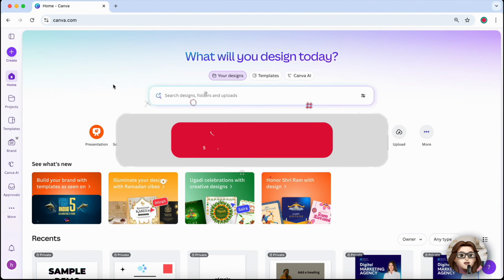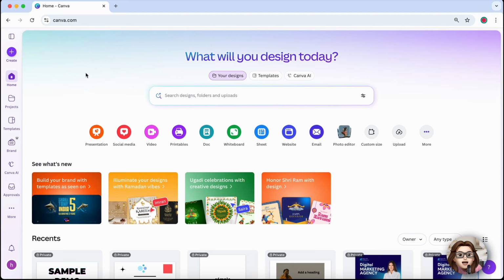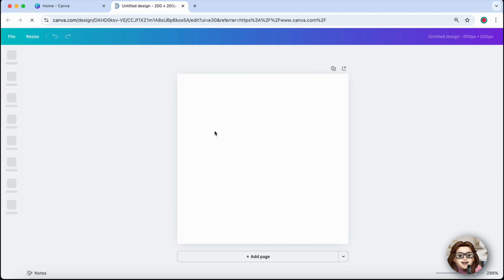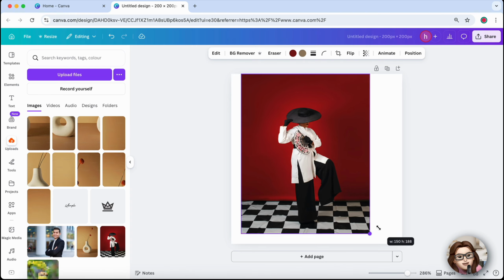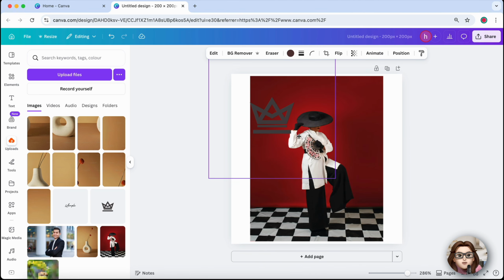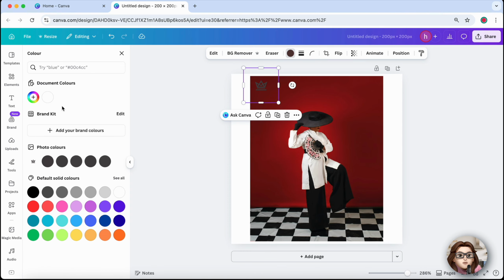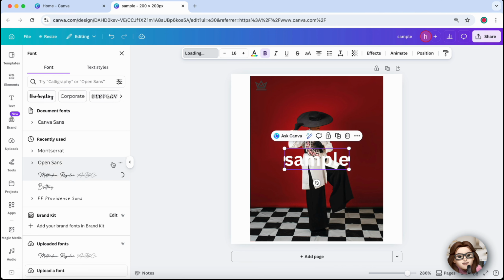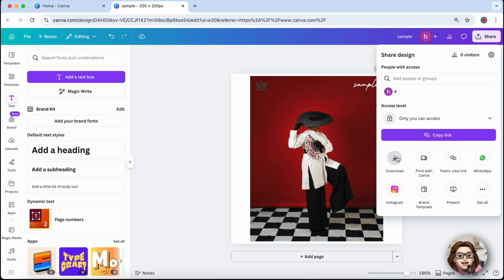How To Use Canva To Add A Logo Or Text To Images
Adding a logo or text to your images is a great way to brand your content and protect your work. In this tutorial, you’ll learn how to use Canva to add a logo or text to images step by step.

Branding your images is commonly used for social media posts, marketing materials, blogs, product photos, and online content. By adding a logo or text overlay, you can make sure viewers recognize your brand wherever the image is shared.

In this beginner-friendly tutorial, you’ll first learn how to upload your image into Canva and place it on the design canvas. Canva allows you to easily edit and customize images using its drag-and-drop interface.

Next, you’ll see how to upload your logo or create text that can be placed on top of the image. Canva offers many fonts and styling tools that allow you to customize the text appearance.

You’ll also discover how to adjust size, position, transparency, and color so the logo or text blends nicely with the image while still remaining visible.

Another helpful tip included in this tutorial is how to create a subtle watermark effect by lowering the transparency of the logo or text.

This technique is perfect for content creators, photographers, bloggers, small businesses, and social media marketers who want to maintain consistent branding across their images.

Once your design is finished, Canva allows you to download the image in high quality, making it ready for sharing on social media or websites.

By the end of this video, you’ll know exactly how to add logos or text to images using Canva for branding and watermarking.

This video shows you How To Use Canva To Add A Logo Or Text To Images Easily! Watch this Video till the end to learn How To Use Canva To Add A Logo Or Text To Images.

Were you able to figure out How To Use Canva To Add A Logo Or Text To Images? Share this with your friends who want How To Use Canva To Add A Logo Or Text To Images.

Problem Solved in this Video-:

What Do you Think of How To Use Canva To Add A Logo Or Text To Images?